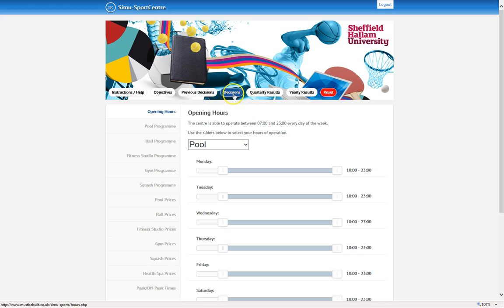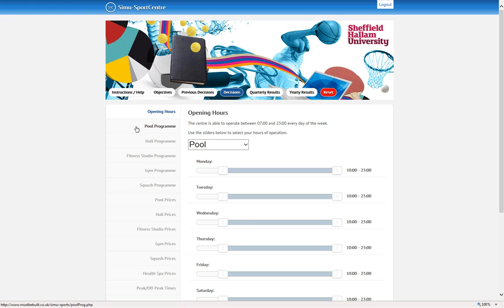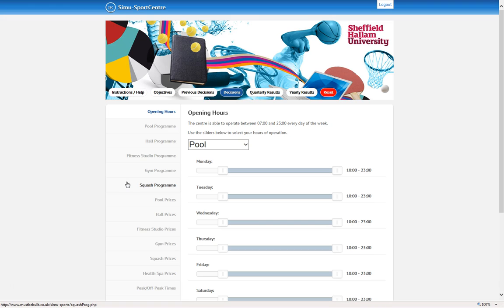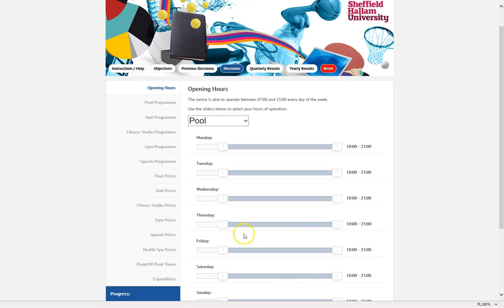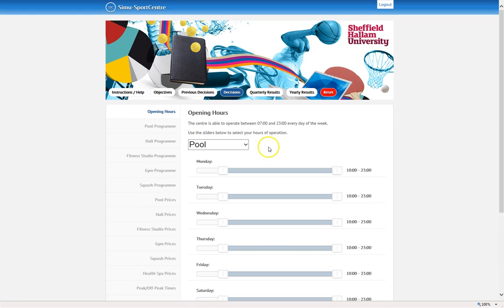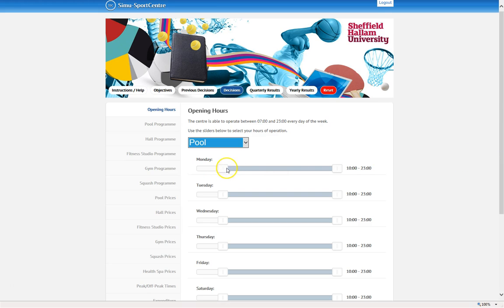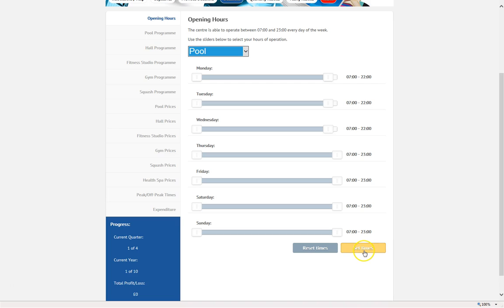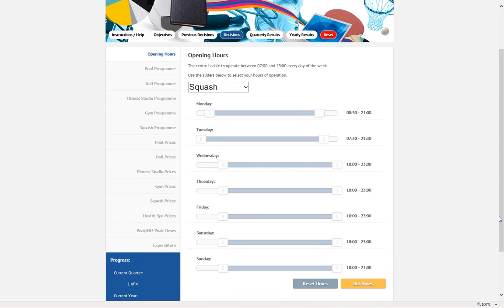Simu-sportcentre: 3 setting opening hours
Simu-sportcentre demonstration video 3 of 6.  Demonstration shows how to set opening hours for the sports facility.